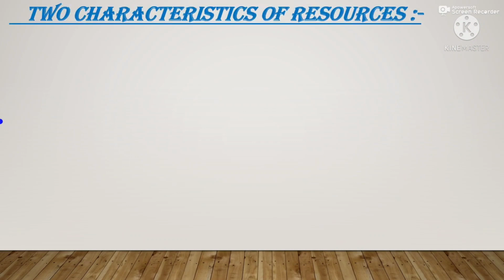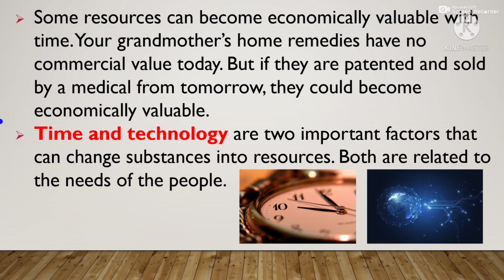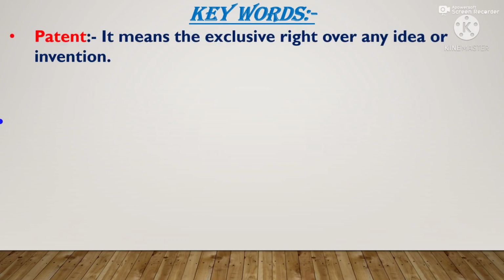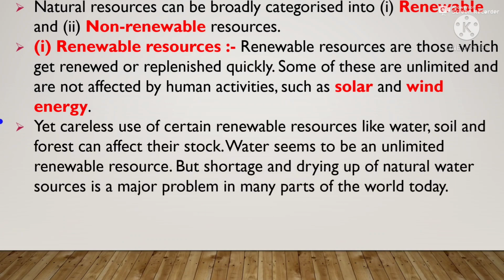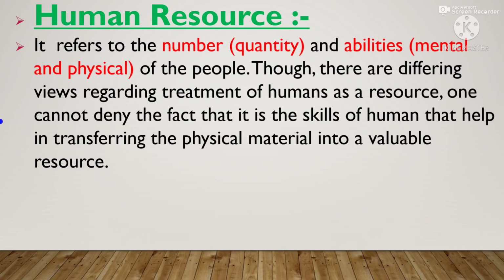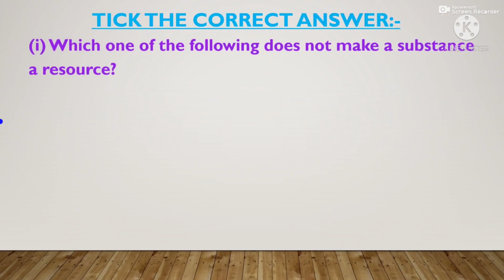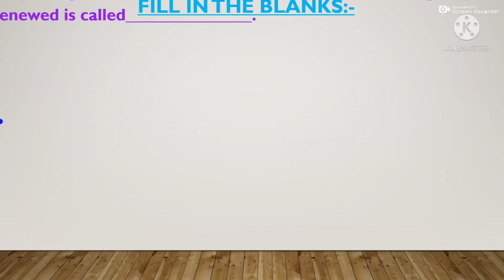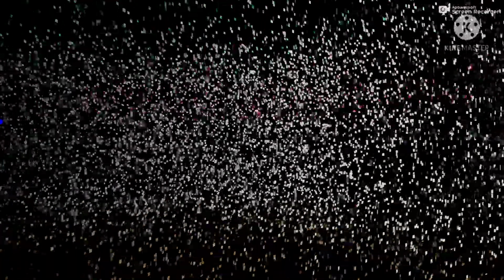8th#GEOGRAPHY#1st CHAPTER#SUMMARY NOTES AND QUESTION ANSWER DISCUSSION